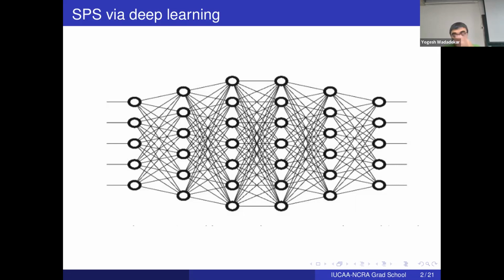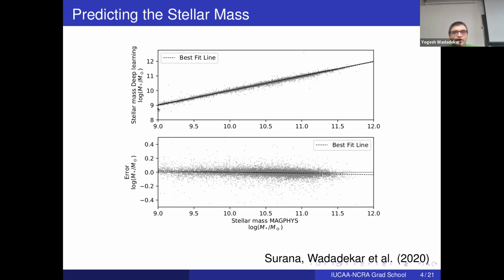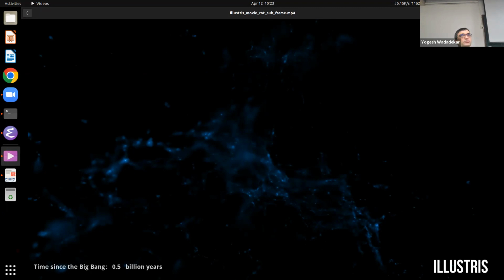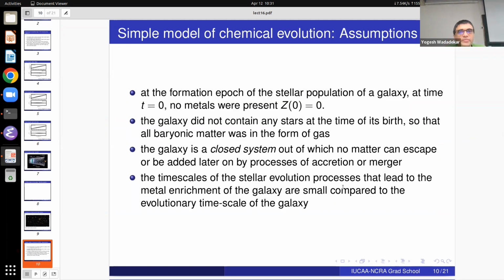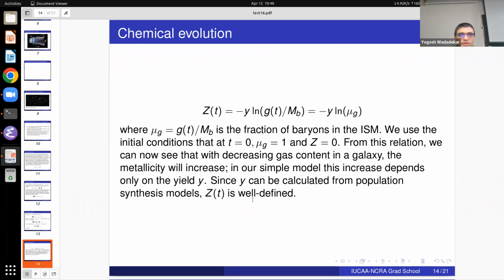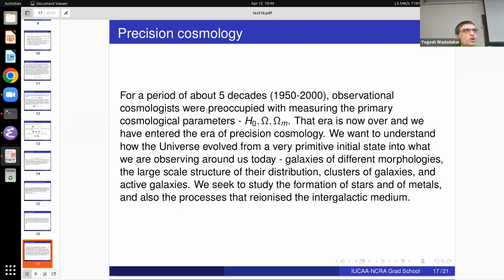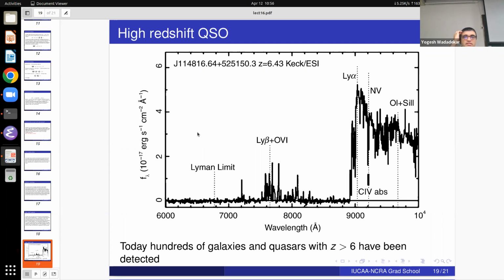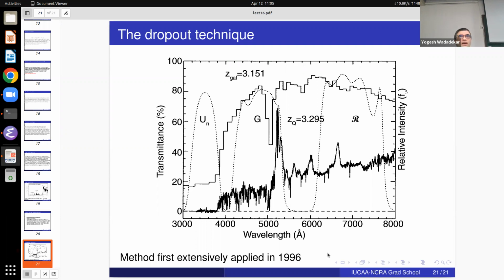Galaxies: Structure, Formation and Evolution - Lecture 16/21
This lecture is part of a 21 lecture graduate school course taught by Prof. Yogesh Wadadekar as part of the IUCAA-NCRA Graduate School from Mar-Apr 2022. Talk slides, assignments, and suggestions for further reading may be found

Lecture summary

This lecture is about the different techniques used to study galaxies.

The speaker first talks about the use of stellar population synthesis to study galaxies. This technique involves using the spectra of stars to infer the properties of a galaxy, such as its star formation rate and stellar mass. The speaker then discusses the use of deep learning to study galaxies. This technique is much faster than stellar population synthesis, but it is not as accurate. The speaker then talks about the use of the dropout technique to study galaxies at high redshift. This technique involves using filters to select galaxies that are at a specific redshift.

The speaker then discusses the use of tunable filters to study galaxies at high redshift. This technique is similar to the dropout technique, but it is more flexible. The speaker then talks about the use of emission lines to study galaxies at high redshift. This technique involves looking for specific emission lines in the spectra of galaxies.

Finally, the speaker talks about the future of galaxy studies. The speaker discusses the use of the James Webb Space Telescope and other telescopes to study galaxies at high redshift.